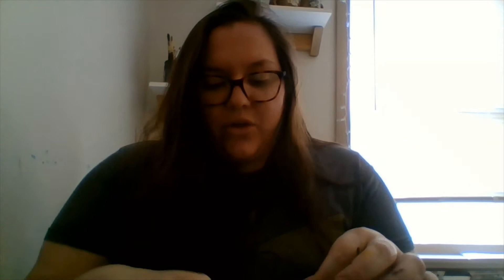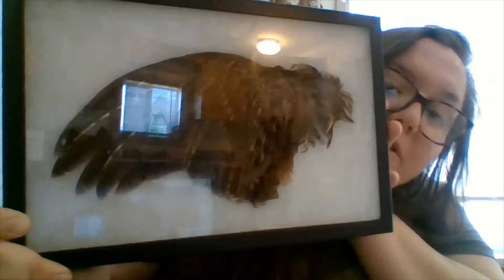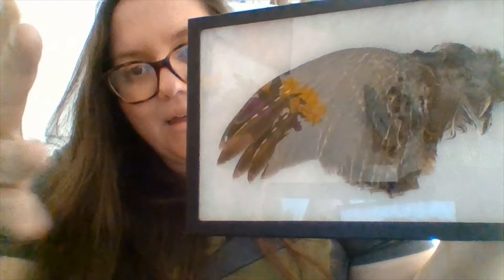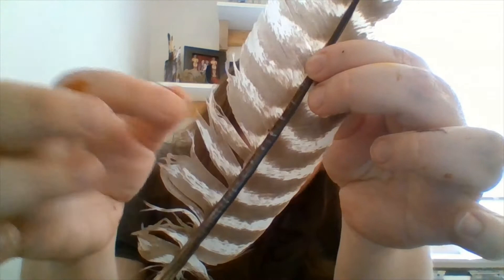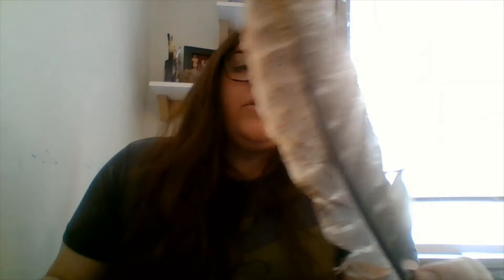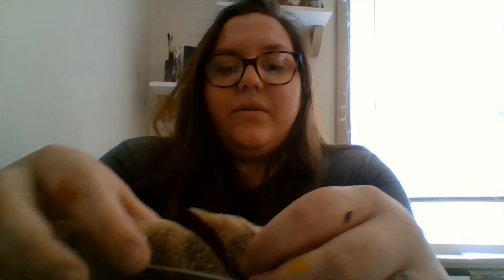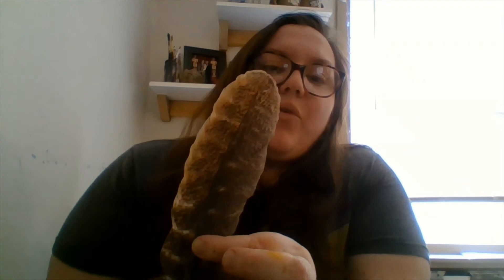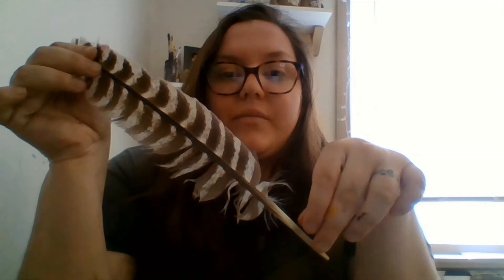Nature Nuggets - Bird Feathers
LC Bates Museum Nature Nuggets - Birds Part 1 - Bird Feathers